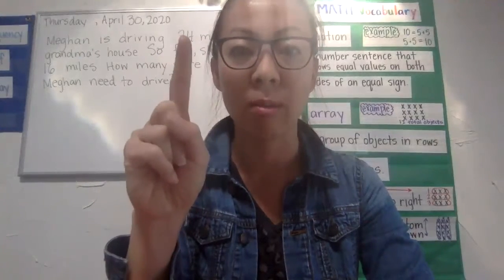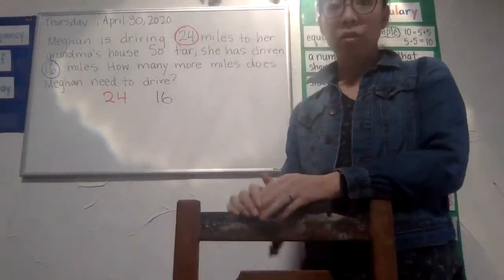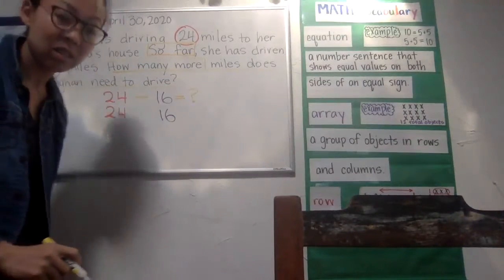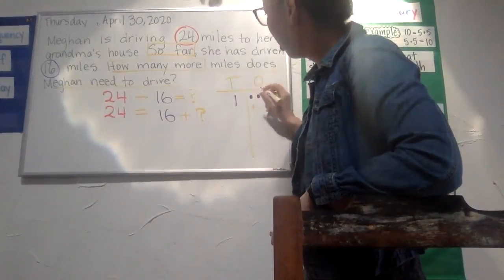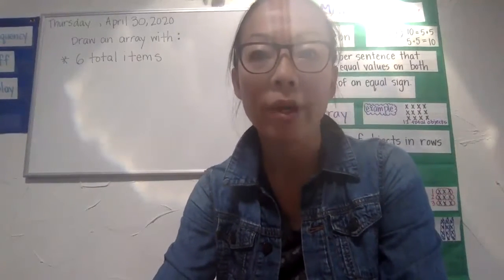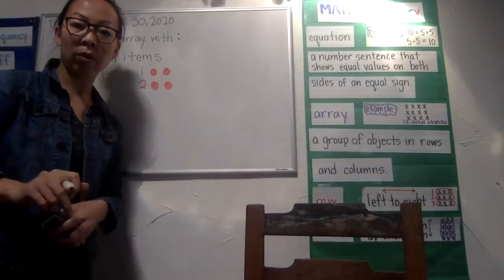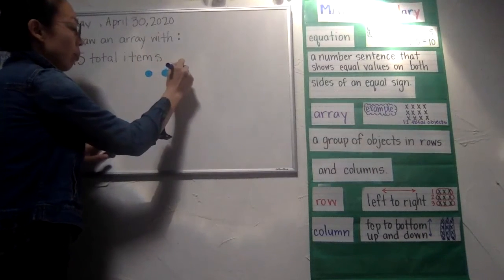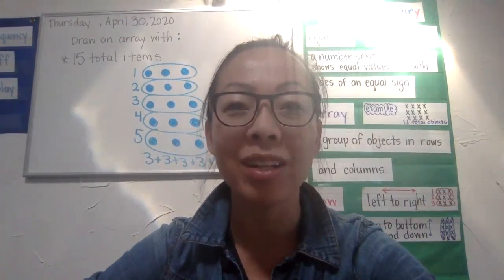April 30, 2020 Math Lesson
Don't get tricked by some tricky key words! There can be different ways to solve the same word problem! Mrs. Moseley show us different ways we can solve the same word problem! We also continue our work with arrays!